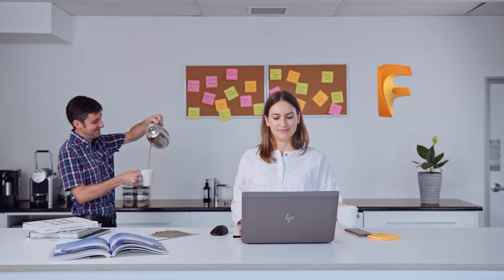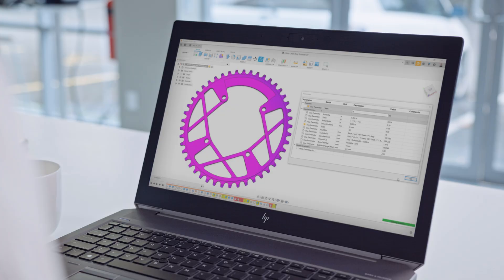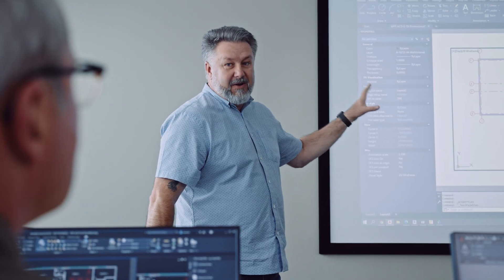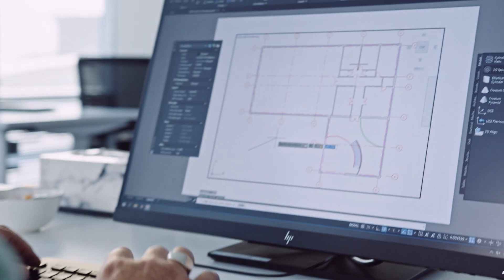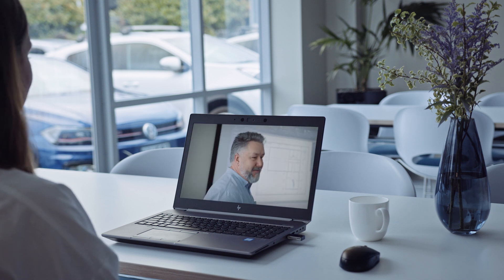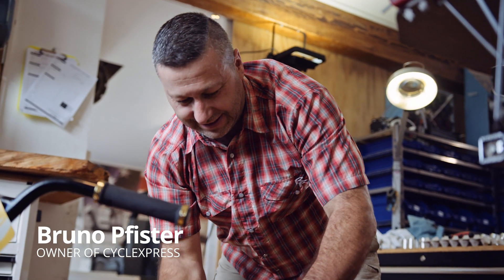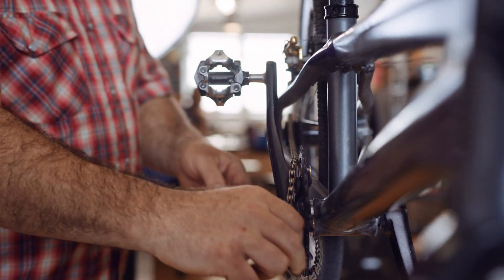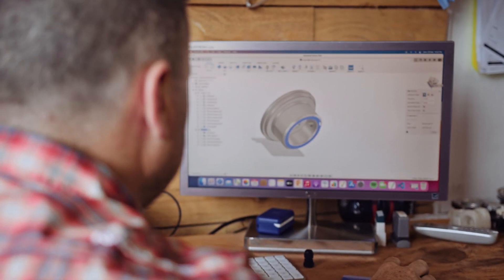Partnering with CADPRO for Fusion 360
Check out this video to learn how CADPRO helps Fusion 360 users in New Zealand and Australia, to get the most out of Fusion 360 within their businesses.

We deliver support and training everyday to the Australian & Kiwi Fusion 360 user base, so we're well equipped to support your needs.